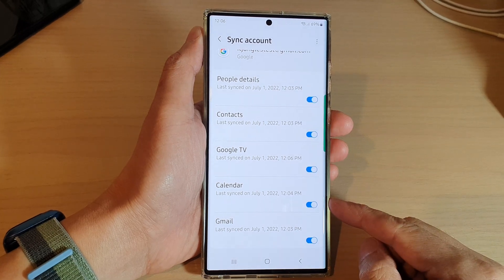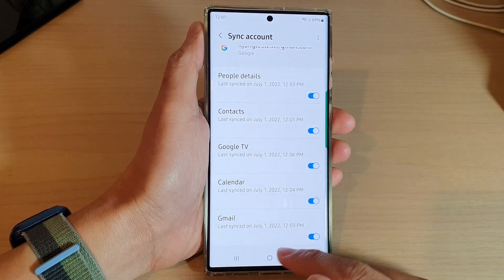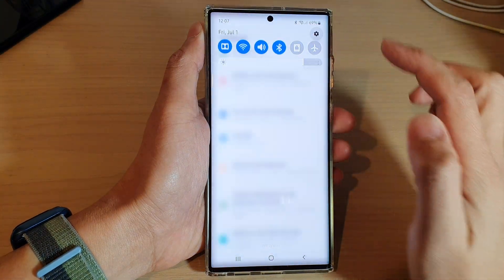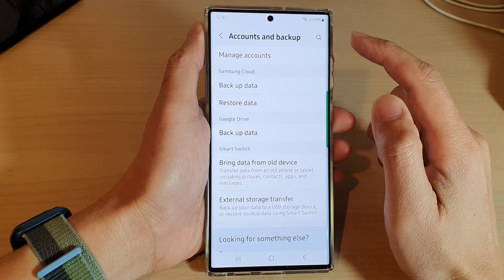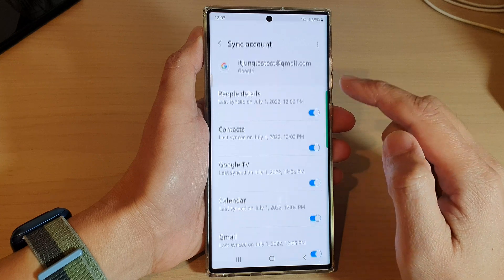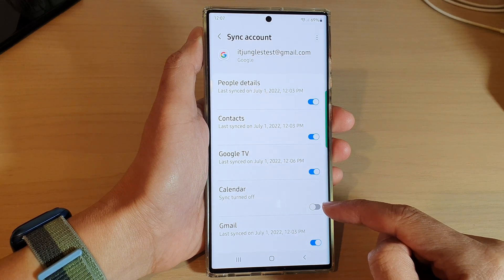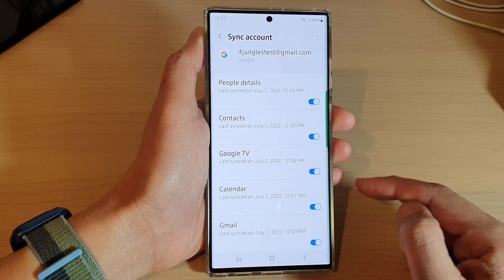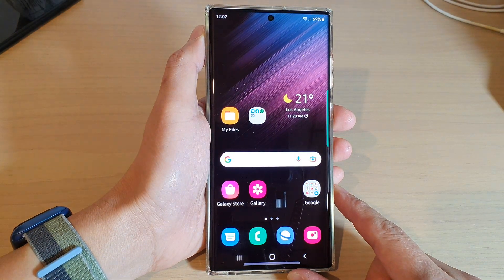Galaxy S22/S22+/Ultra: How to Enable/Disable Google Calendar Sync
Learn how you can enable or disable Google Calendar sync on the Samsung Galaxy S22 / S22+ / S22 Ultra.